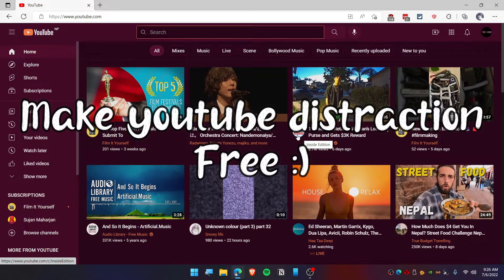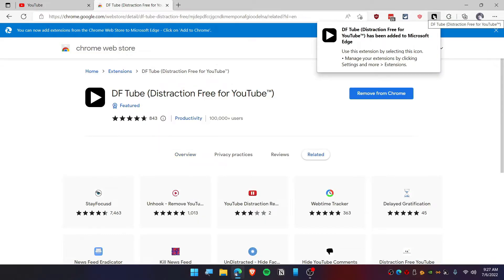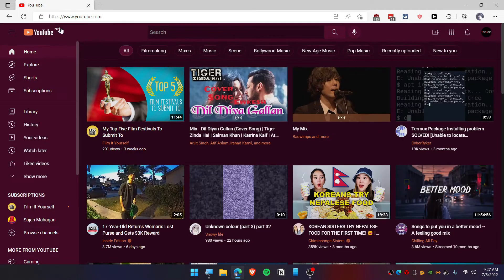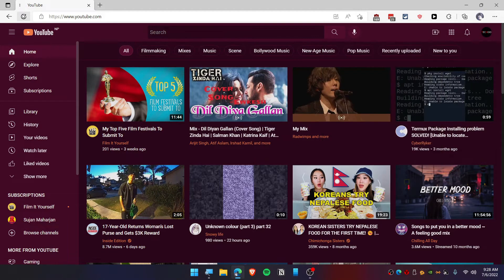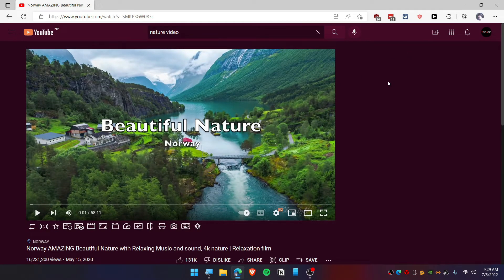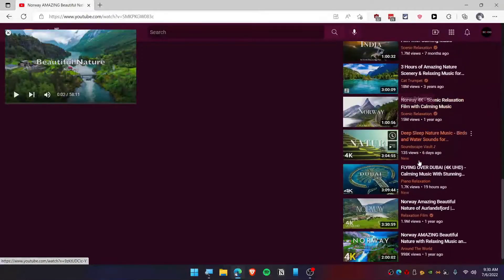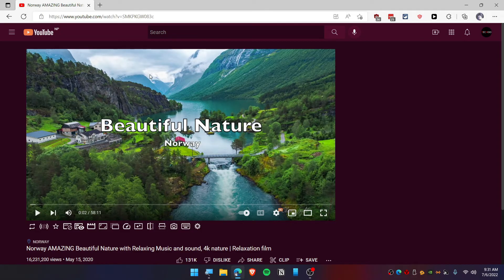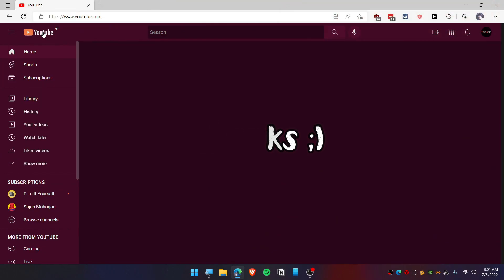How To Make Youtube Distraction Free: Remove Youtube Homepage & Boost Your Productivity